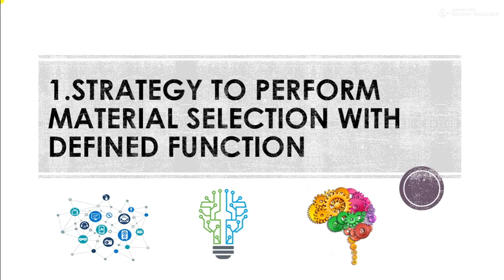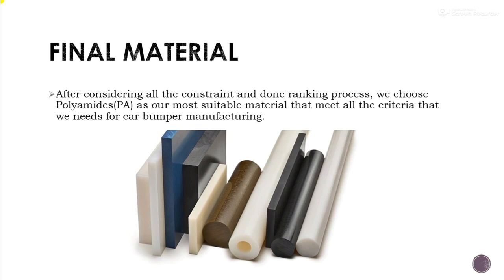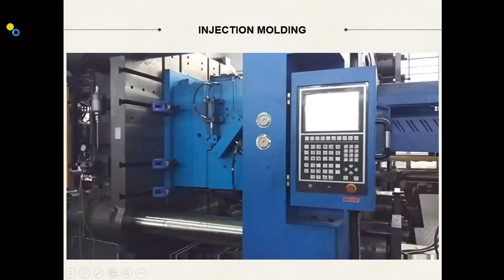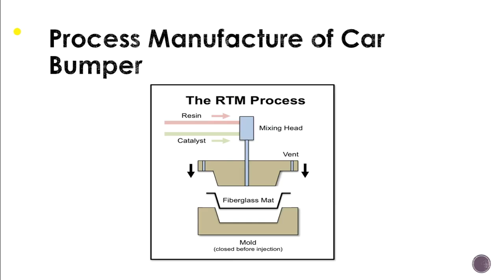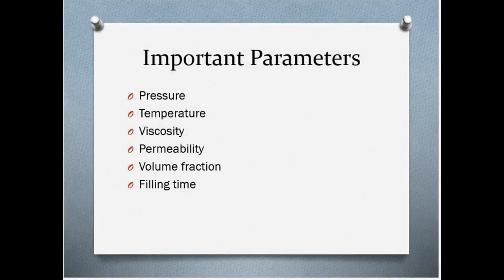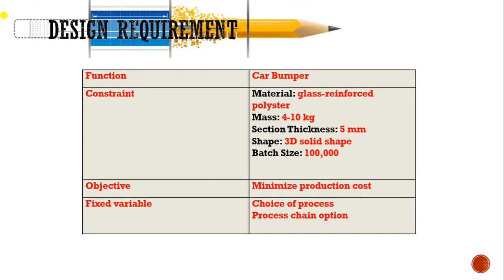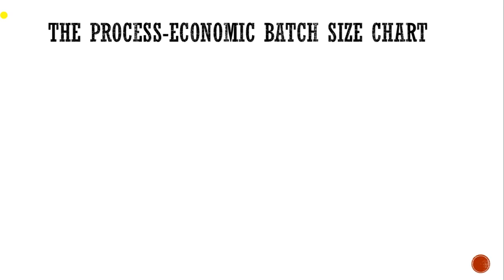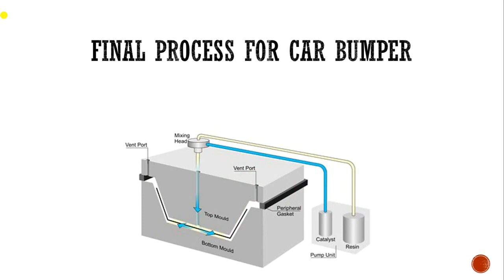CASE STUDY 2 : CAR BUMPER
A. Background: Bumpers are one of the important structures in passenger cars. For which  we need to have careful design and manufacturing in order to ensure good impact behavior.  The new bumper design must be flexible enough to reduce the passenger and occupant  injury and stay intact in low-speed impact besides being stiff enough to dissipate the kinetic  energy in high speed impact.

 The materials used for car bumpers (Figure 1) have evolved with time. Originally, they  were made from electroplated steel then aluminum was used. Starting from the 1980s,  plastics were introduced: glass-reinforced polyesters and polyurethanes, modified  polypropylene and blends of thermoplastic polyesters and polycarbonates. Plastic bumpers  have the advantage of being lighter than their metal counterparts and they are better able  to absorb energy in minor collisions without permanent damage.

 A typical car bumper is made from glass-reinforced polyester. It weighs between 4 and  10 kg and has a minimum section thickness of 5 mm. The shape could be described as  either a sheet dished-nonaxisymmetric-shallow (since the thickness is uniform) or a 3-D   solid shape. The surface finish for  the bumper should be 0.4 μm or better. During  manufacturing, minimize production cost  is a priority thus bumpers are made in  optimized numbers with a projected batch size of 100,000.